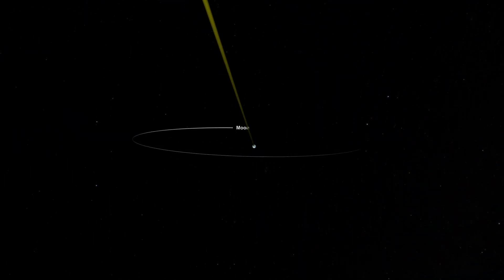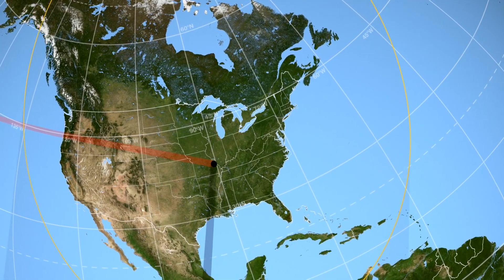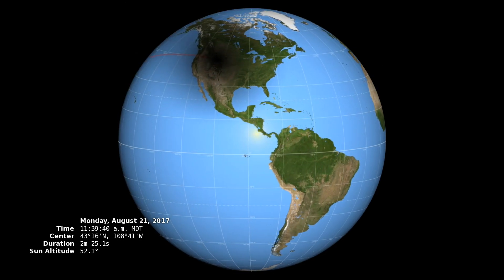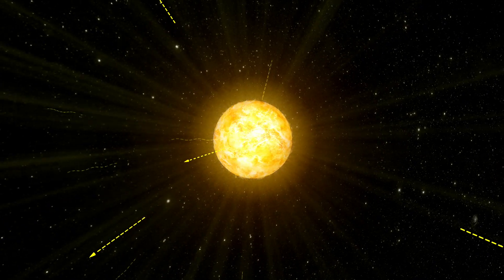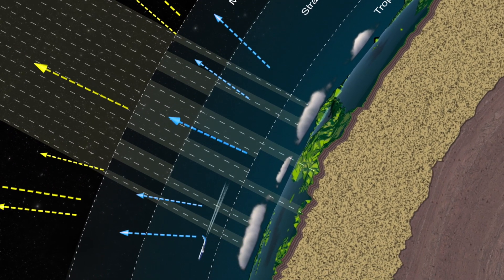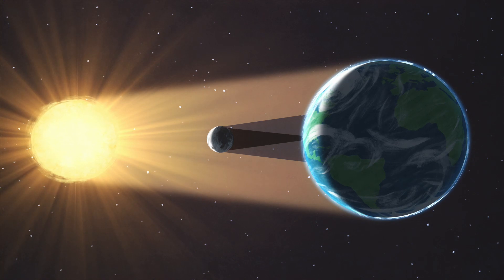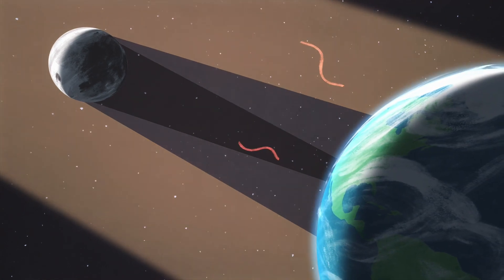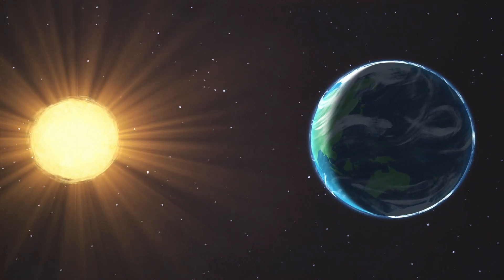A New Perspective on August's Total Solar Eclipse: Witnessing Celestial Harmony 🌑🌞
Embark on an awe-inspiring journey with "A New Perspective on August's Total Solar Eclipse: Witnessing Celestial Harmony 🌑🌞." This mesmerizing video provides a fresh viewpoint on August's total solar eclipse, offering a front-row seat to witness the celestial phenomenon.

Immerse yourself in captivating visuals and expert commentary that unveil the unique perspectives and insights derived from this cosmic event. Delve into the intricate dance of the sun, moon, and Earth, capturing the harmony and beauty of a total solar eclipse from a new vantage point.

This video isn't just a documentation of the eclipse; it's an invitation to behold the cosmic spectacle and appreciate the marvels of celestial alignment. Whether you're a seasoned astronomer, an eclipse enthusiast, or someone captivated by the wonders of the universe, join us in experiencing the celestial harmony of this total solar eclipse.